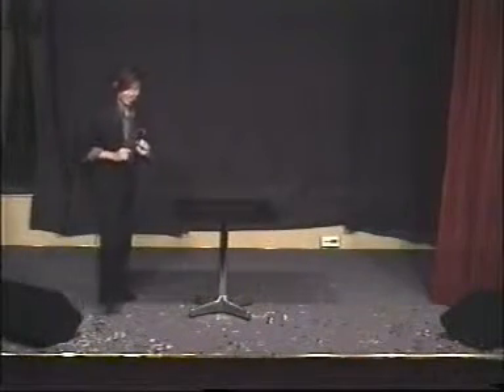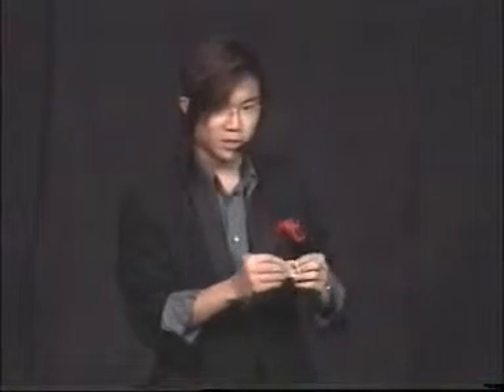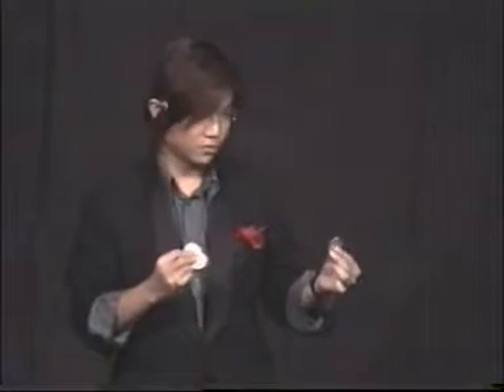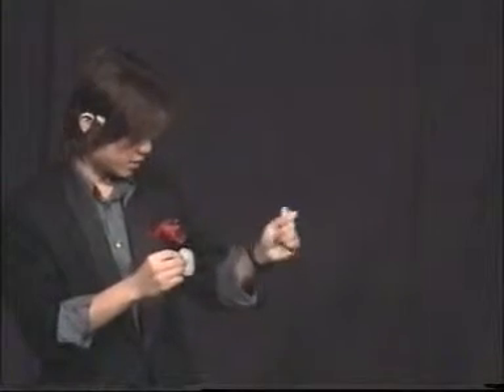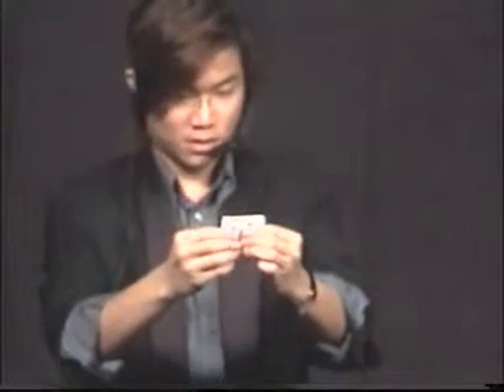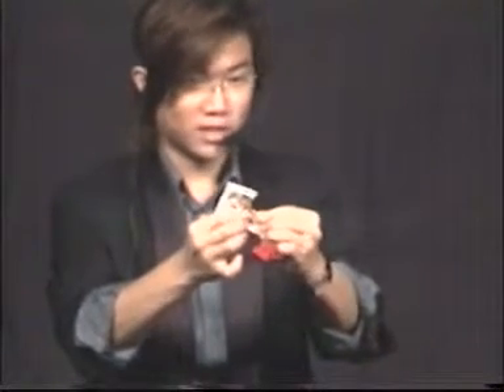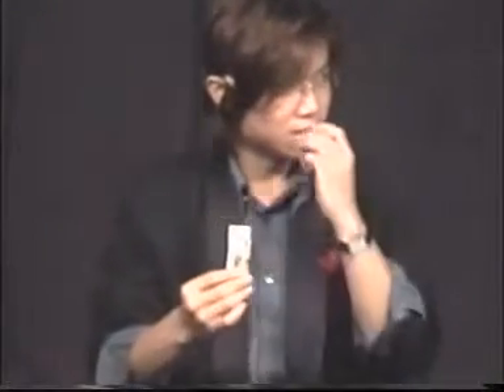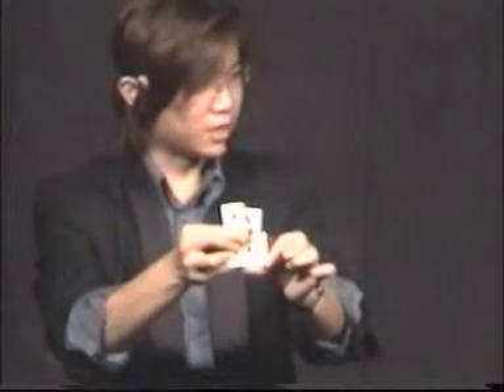IBM Show, 2005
Old vid I dug up, reminding me of how things have changed and how I miss these routines.